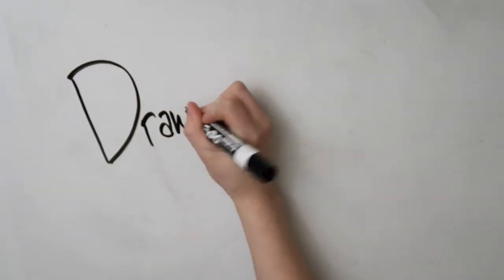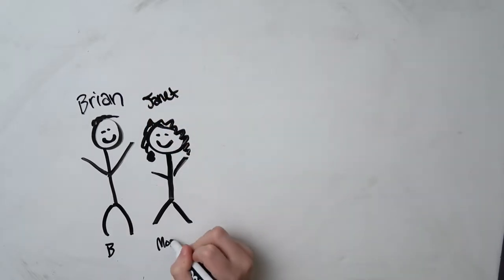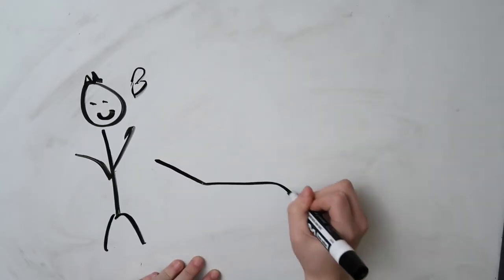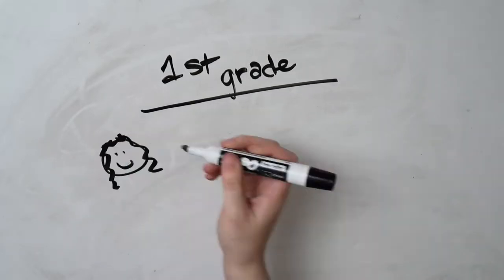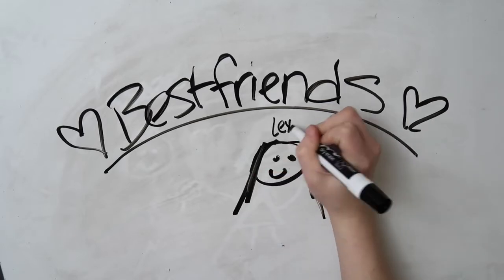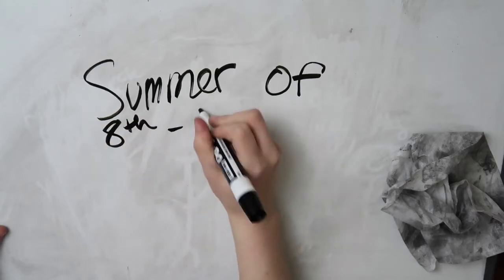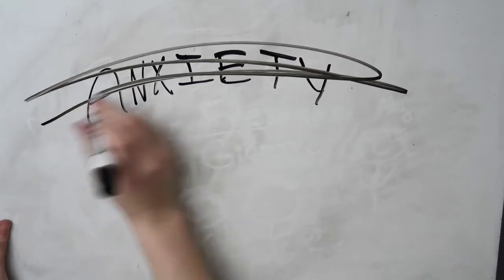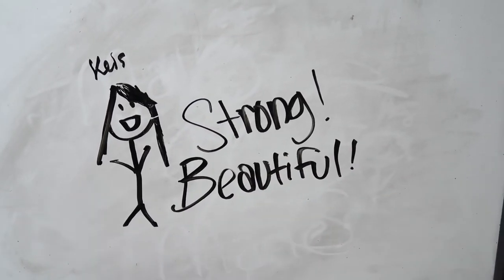Draw My life! |May Be Emotional?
Hey it’s Kelsey! More info about me and my channel is down below.

Instagram (Mostly Used): @kmhkelsey

Personal Info:

Name: Kelsey Hunt

Age:15

Filming/editing Info:

Camera: Nikon Coolpix P600 and GoPro Hero 4

Editing: iMovie

-Kelsey Hunt

XOXOXO